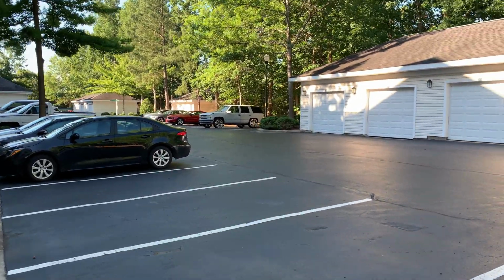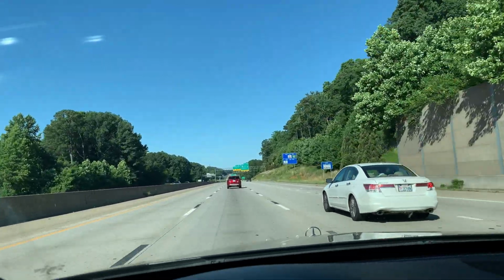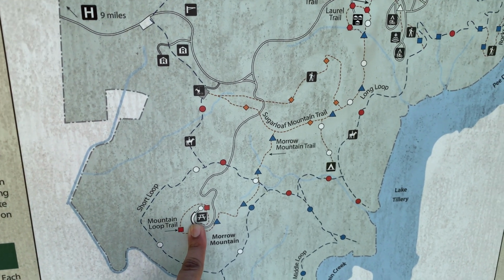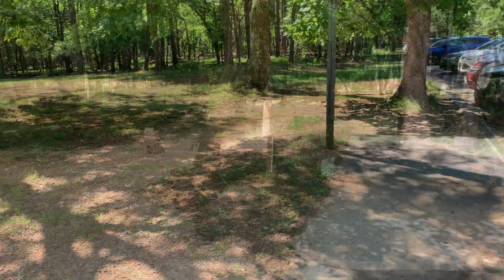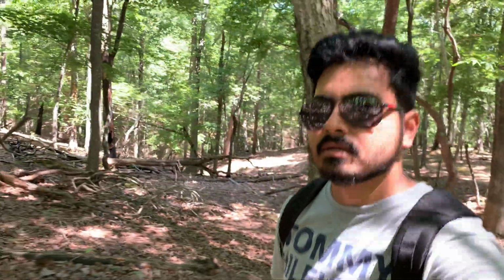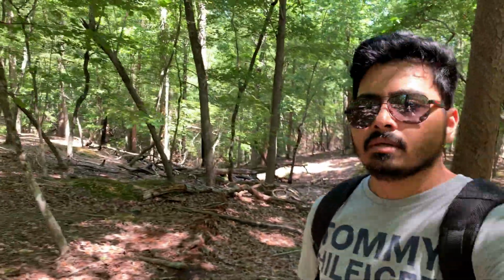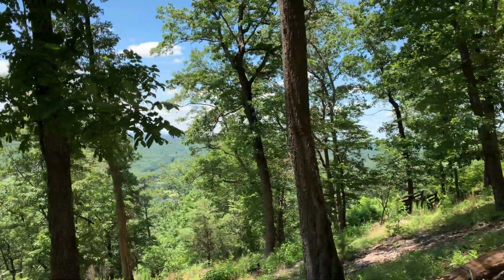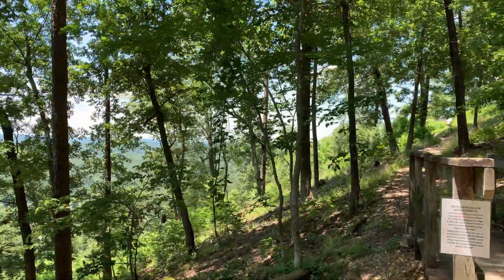Morrow mountain state park in Uwharrie national park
A hiking day at Morrow Mountain state park with some Drone views.